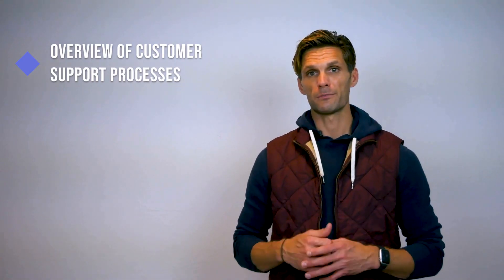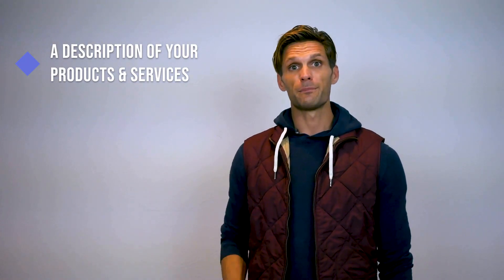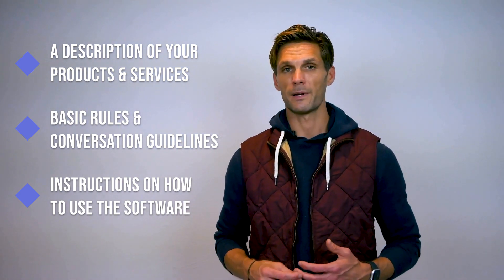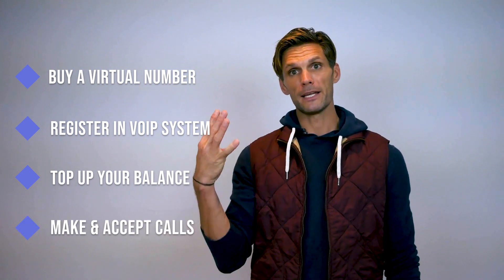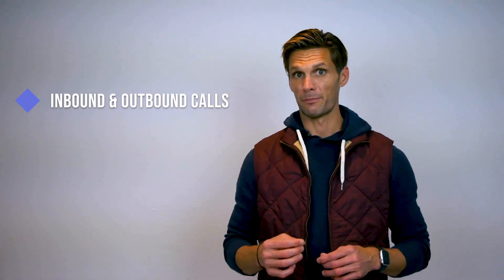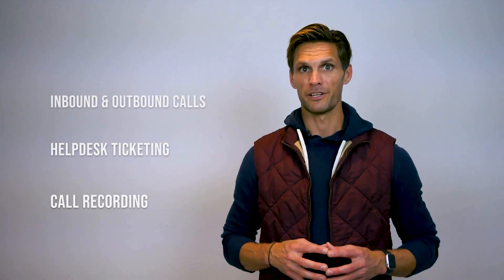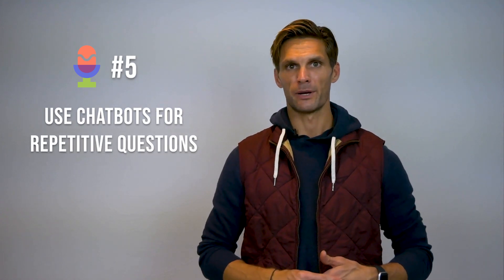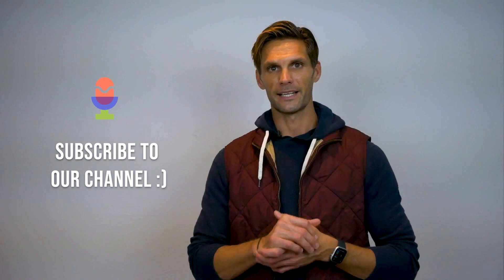How to Move your Call Center Online?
Have you ever thought about moving your call center online? Why not?
A remote worker is more productive, communicative, satisfied with their work-life balance, and saves around $11,000 a year by eliminating rent and office supplies. On top of that, the quality of customer support remains the same.
So virtual call centers are quickly becoming a cost-effective solution for providing customer support since the agents can work from home, coffee house, coworking space, or another third-party location.
There are way more reasons to opt for an online call center, like:
✅For serving customers from different countries ➡️ You can hire operators to provide support for customers who live in the same time zone
✅Getting access to more talent ➡️ You can hire talented support operators from all over the world
✅Reducing costs. A lack of a physical office means no need to make rent payments, buy office supplies, provide utilities, employ IT, etc.
✅Keeping the morale high ➡️ Remote workers are happier and have higher job satisfaction levels.
1️⃣Hire Remote Operators or Train Your Employees
The first step in creating a virtual call center is to hire a great team.
You can use employees from all over the world to cover all the time differences. If your company serves international customers, you can hire operators from different countries to be available for them during local business hours.
The same applies to your existing employees. If your office-based customer support needs to make the transition to work from home, they might need additional training to complete their tasks in a new work environment.
2️⃣ Provide Access to a Cloud-Based Phone System
A cloud-based call system uses Virtual VoIP (Voice over Internet Protocol). It’s a perfect option for a virtual call center because it works via the internet instead of a traditional phone line. So, the call occurs through a special app on a computer.
3️⃣ Use a CRM to Keep Track of Customers and Conversations
A virtual call center CRM connects all operators through a single platform and automates the process of processing incoming calls, ticketing, and routing. It can help with keeping track of conversations, ticketing, managing customer information, and other support activities.
With a CRM, your call center operators can view, change, or add information to customer profiles. As a result, they will be better prepared to respond to customers.
Some CRM features to consider are:
➡️inbound & outbound calls. Apart from inbound calls, your CRM should also make it easy for operators to get and store data for outbound calls
➡️helpdesk ticketing. This feature helps with categorizing customer support inquiries – pending, completed, etc. – so the operators can better organize their work
➡️call recording. By analyzing conversations, you can track the quality of your customer support and collect customer feedback.
4️⃣ Make Working Easier with Special Apps
Virtual call center operators can face unique challenges such as distractions and excessive background noise.
➡️Noise-Canceling Apps
Many remote customer support operators have a problem with background noise that even noise-canceling headphones can’t solve.
An app like Krisp suppresses background noise in real-time. Call center operators can use it to minimize excessive noise from their end as well as that coming from the customer.
➡️Co-Browsing Apps
To maximize your FCR, then you need a co-browsing app. It gives the customer an option to share their screen with the operator to get help with using a software product or a website.
The agents have no control over the video but can view the customer’s scrolling movements and clicks. This gives them the ability to quickly address complex problems during the video chat, thus increasing the FCR.
➡️VPN Apps
Every time your remote operators use a public Wi-Fi – like in a coffee house – they need to use a VPN to keep the data secure.
Give your operators access to a reliable VPN app to use in case they work on a public Wi-Fi network. Some of the most popular options with 30-day free trials are NordVPN, ProtonVPN, and ExpressVPN.
5️⃣Use Chatbots for Repetitive Questions
Chatbots are virtual assistants that help customers by addressing common inquiries 24/7. Basically, a chatbot is a small, customizable dialog widget on a website that a customer can use to get assistance.
It can save stuff resources, answer customer questions round-the-clock, get emails from inquirers, and connect them to operators.